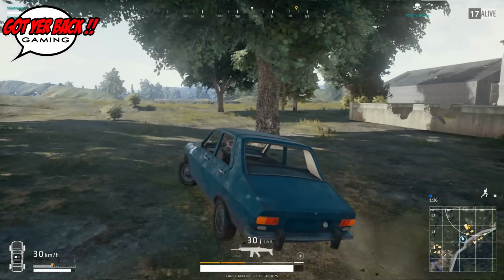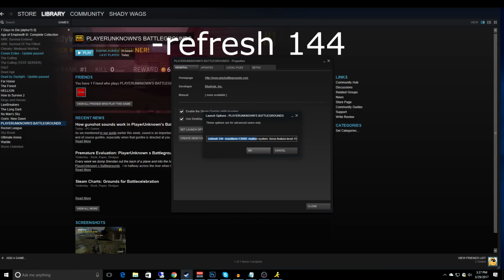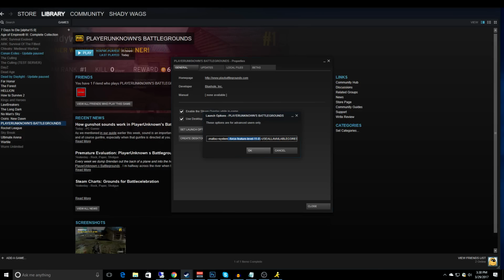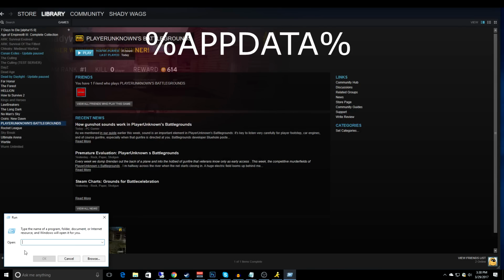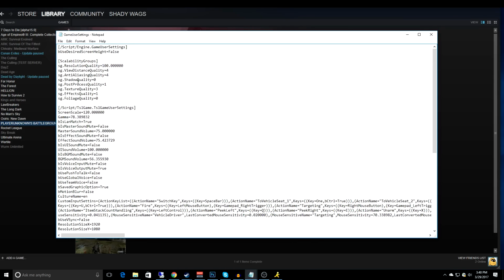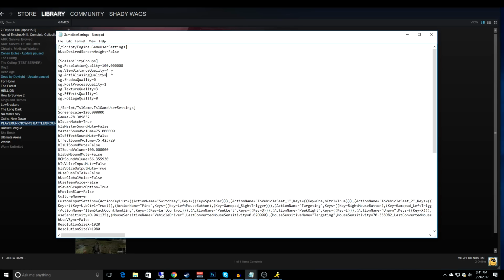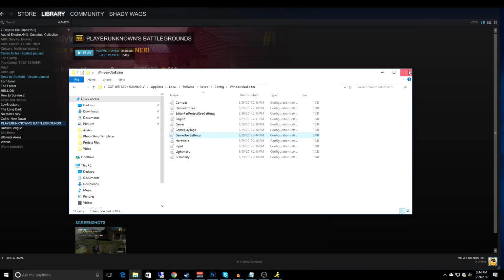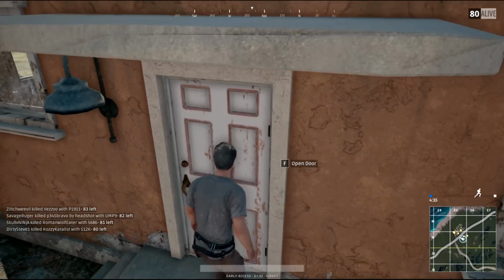Playerunknown's Battlegrounds - BEST SETTINGS for HIGH FPS!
Game Launch Options for Player Unknown's Battlegrounds that will help you get a better FPS

-refresh 144 -maxMem=13000 -malloc=system -force-feature-level-11-0 -USEALLAVAILABLECORES

%APPDATA%

AppData\Local\TslGame\Saved\Config\WindowsNoEditor

GameUserSettings

[ScalabilityGroups]
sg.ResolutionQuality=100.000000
sg.ViewDistanceQuality=2
sg.AntiAliasingQuality=2
sg.ShadowQuality=0
sg.PostProcessQuality=1
sg.TextureQuality=3
sg.EffectsQuality=1
sg.FoliageQuality=0

🡺 Feeling Generous?